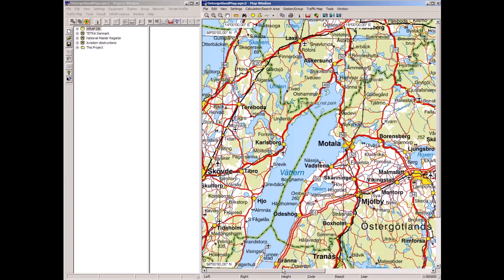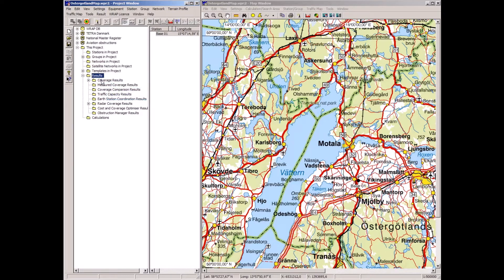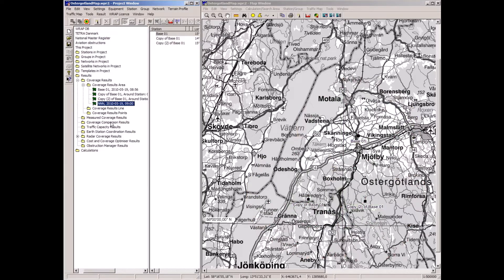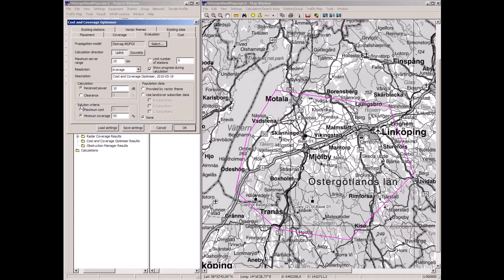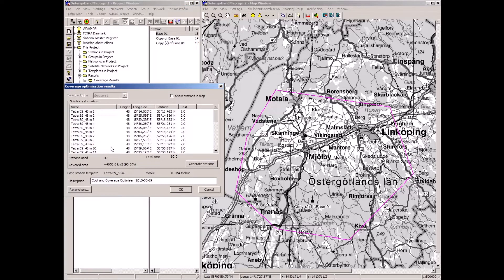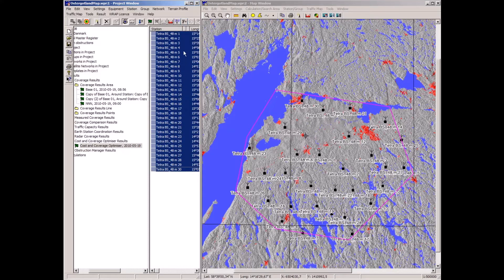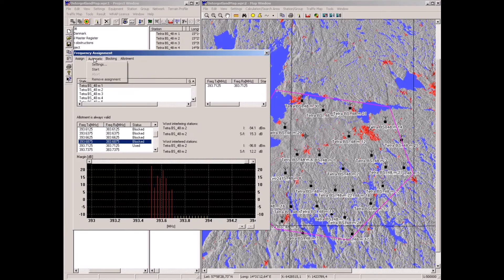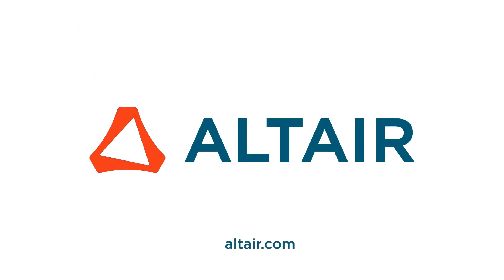Learn TETRA Coverage Planning with Altair WRAP